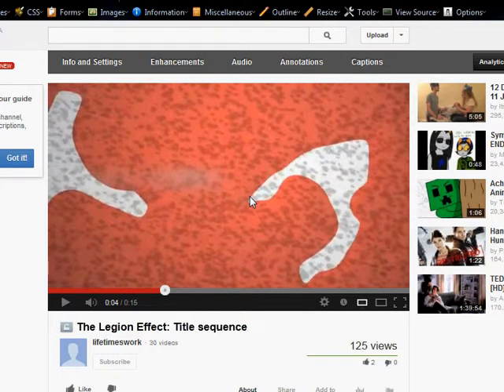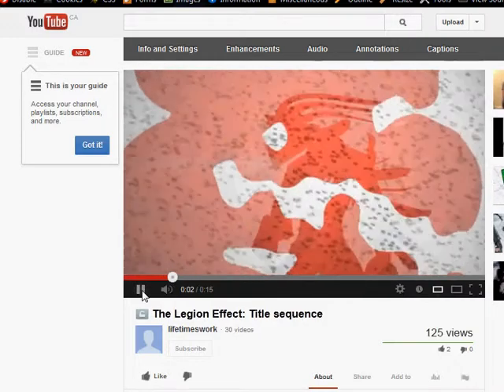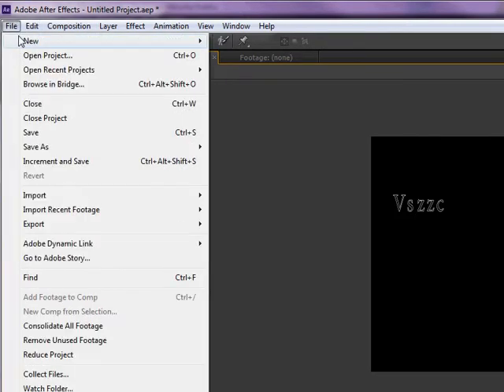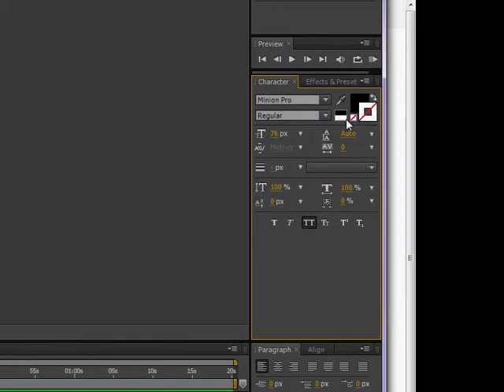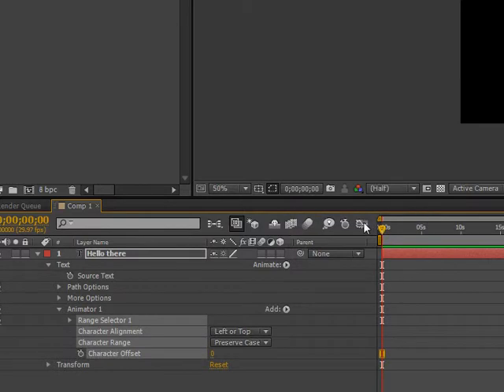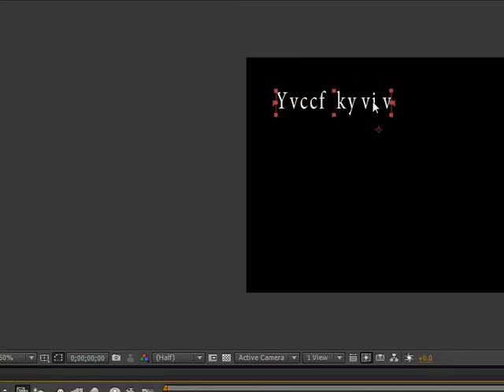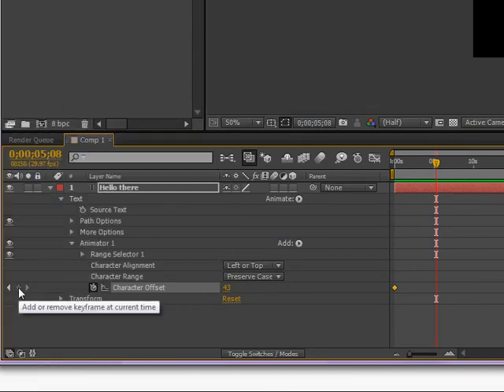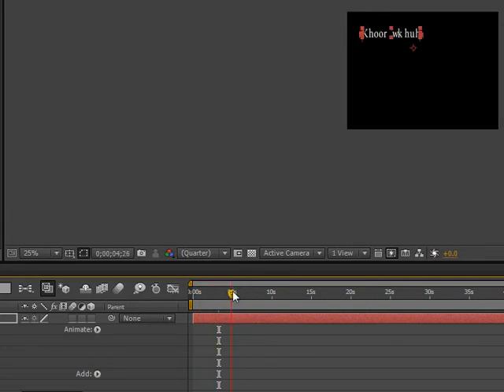Encryption text effect within Adobe After Effects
This is a quick and easy way on creating the encryption text effect that you see in movies or short films. Enjoy!